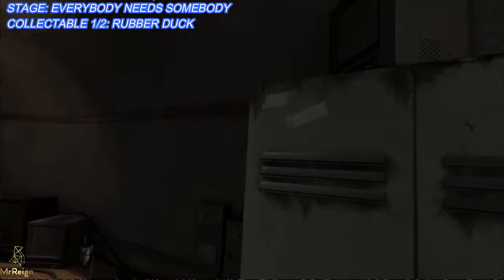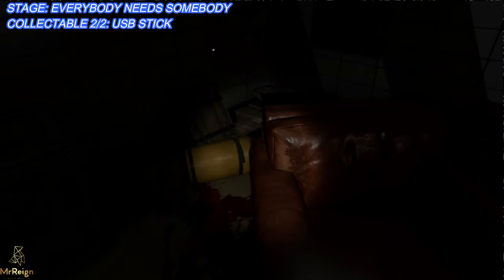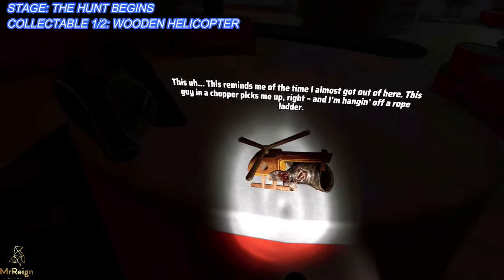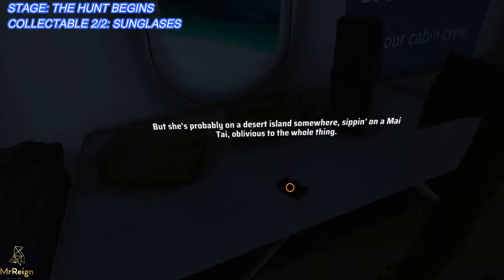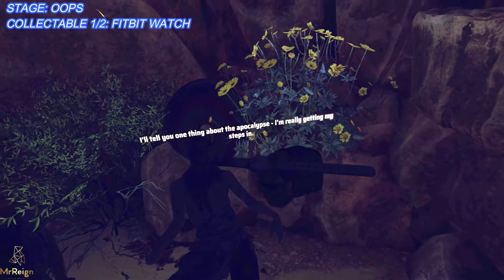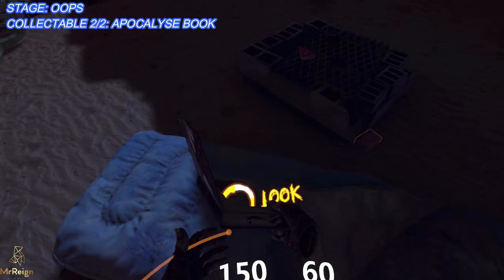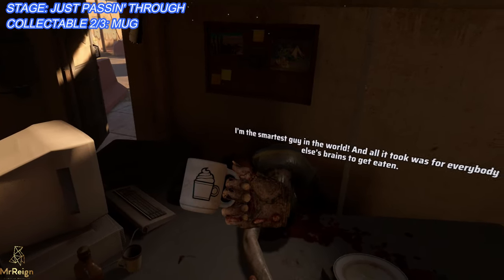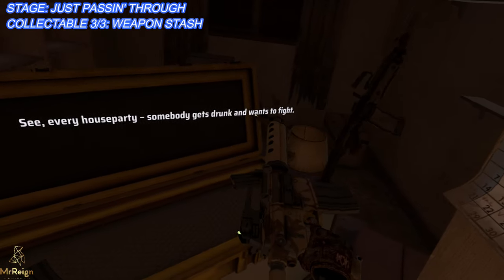Arizona Sunshine 2 - All Collectable Memorabilia Locations - Memory Lane Trophy Guide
Arizona Sunshine 2 All Collectable Memorabilia Locations Memory Lane Trophy

COLLECTIBLES / MEMORABILIA TIMELINE:

SOME ADDED INFORMATION::

- The first stage right at the end there is a Bleach Bottle on the left you can look at for a collectable, not sure where that footage went :))

- IN THE SAME AREA AS THE WEAPON STASH CHECK THE BEER PONG TABLE FOR A RED POKER CHIP!

- You must get to a save point after collecting a collectable to save it.
- Collectables carry over all save games.
- Ignore collectable totals when I show the stage name, some were collected out of order.
-  I misspelled "sunglasses" :)

1. EVERYBODY NEEDS SOMEBODY (2)
- RUBBER DUCKI - 0:00
- USB STICK - 0:17

2. THE HUNT BEGINS (2)
- WOODEN HELICOPTER - 0:51
- SUNGLASSES - 1:11

3. RUN, LEGS, RUN - No Collectables

4. WELCOME TO POOPSVILLE (1)
- PRISON SHOE - 1:44

5. RESIDENTIAL EVILS - No Collectables

6. INCONVENIENCE STORE (1)
- PLAYING CARD - 2:00

7. MOTEL 9 (2)
- RESTRAINING ORDER - 2:23
- TV REMAOTE - 2:43

8. SUNSET RIDERS (1)
- MONEY STACK - 3:20

9. PAWS 'N CLAWS - No Collectables
10. TURDLE POWER - No Collectables

11. THE GREAT TRAIN ROBBERY (2) - AT THE END OF THE VIDEO!!

12. CHOO-CHOO MUTHERF*CKERS (1)
- GOLD BAR - 3:41

13. OOPS (2)
- FITBIT WATCH - 4:08
- APOCALYPSE BOOK - 4:54

14. DOWN IN THE BROWN - No  Collectables

15. JUST PASSIN' THROUGH (3)
- MEDS - 5:26
- MUG - 5:53
- WEAPON STASH - 6:30 (poker chip not weapon stash)

16. LIFE OF THE PARTY (1)
- MOVIE TICKET - 7:25

17. BAD DOG (0)
18. SQUASHED BEEF (0)
19. BEST FRIENDS FOREVER (0)

11. BACK TO STAGE 11 "THE GREAT TRAIN ROBBERY" (2)
- MEDICAL DIAGNOSTICS - 7:48
- PAST DUE MAIL - 8:21